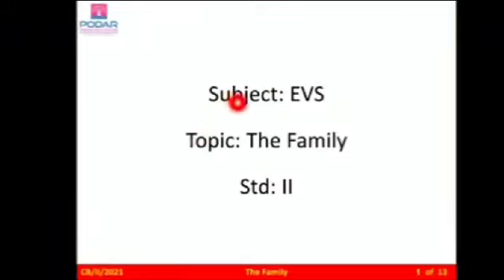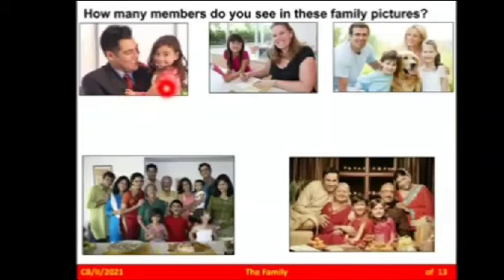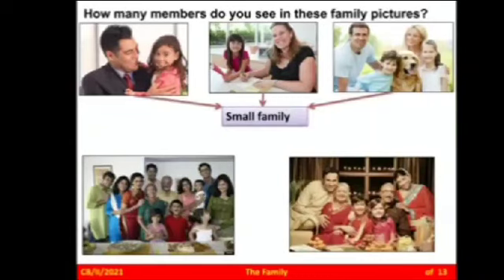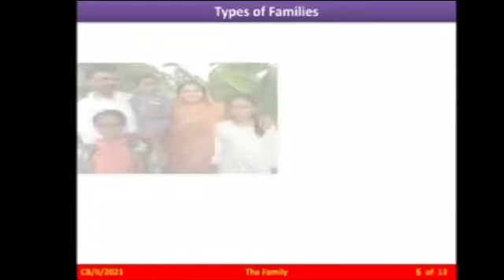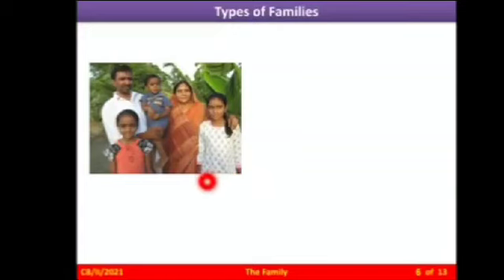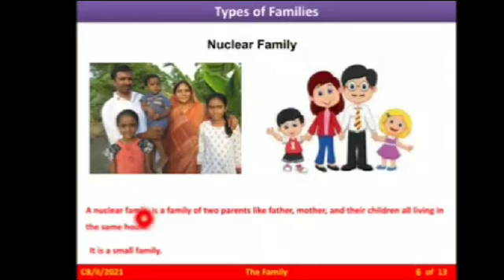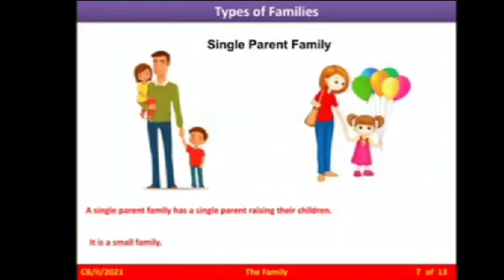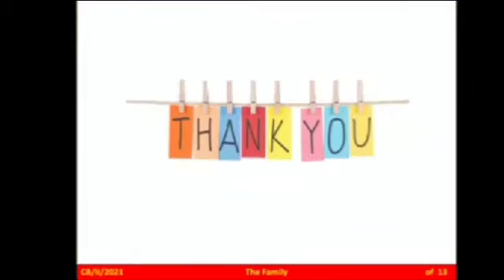CBSE II EVS: CH 2 THE FAMILY